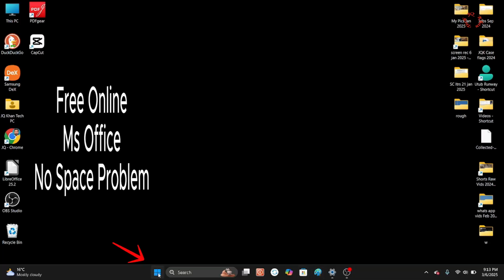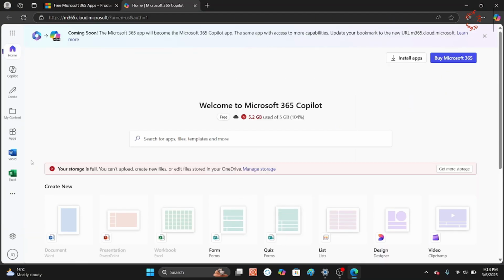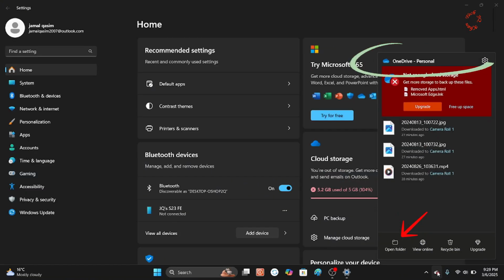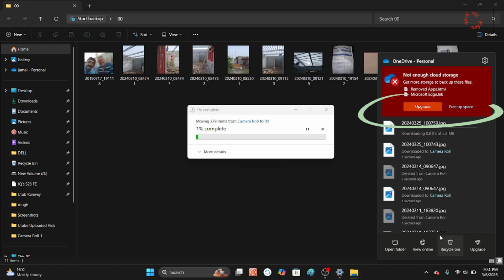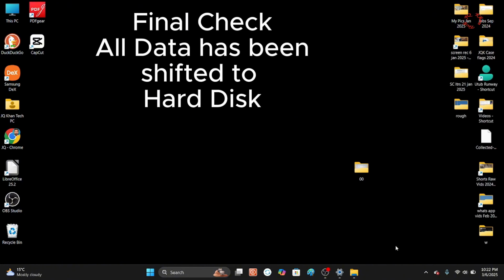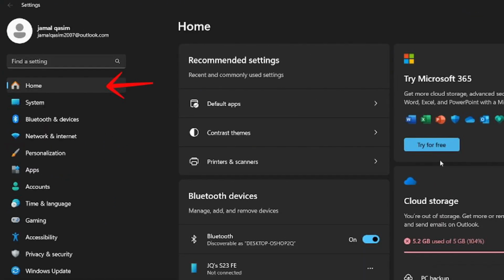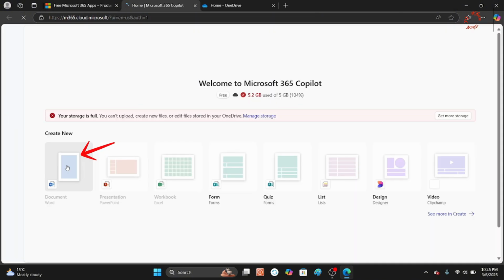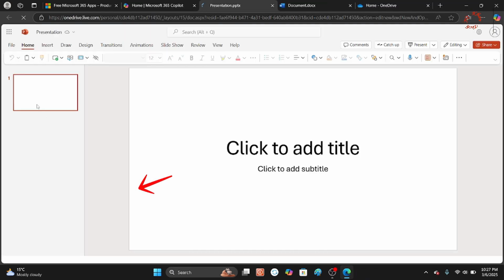Free Ms Office Online Problem Storage Full & Its Fixing Or Data Shifting To PC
Ms office is providing its best online free services however, when the one drive becomes full so the user cannot use it any more & the web ask for purchase of more space.
So better you purchase it for easy use however, if you are a student or cannot afford to buy the extra free space then Ms office also provides another opportunity of free your one drive data or move all your online data to the hard disk & get the free five GB already assigned space once again.
Through this way you can also download all your files available on one drive to your computer & one the other hand Ms Office free online service also gets resume for free.
Following questions solved:
cloud storage full problematic
how to download data from cloud to get free space
how to download data from one drive to get free space
one drive storage full problematic
how to fix the issues of online free ms office
how to resume ms office online free
Watch the video to learn it, thanks